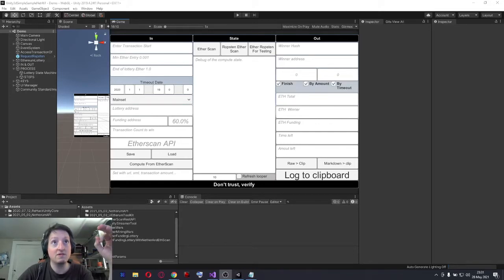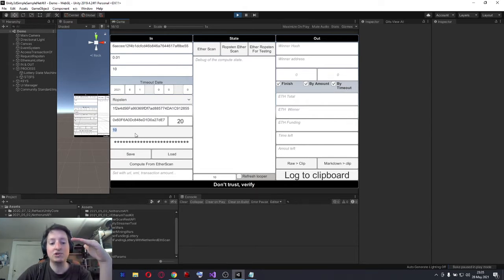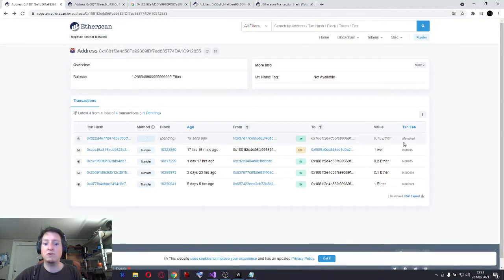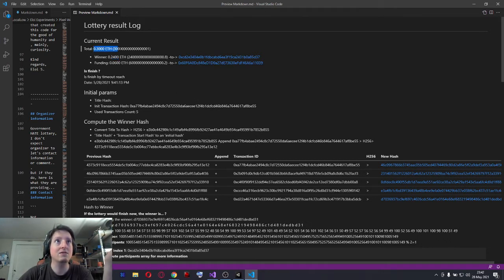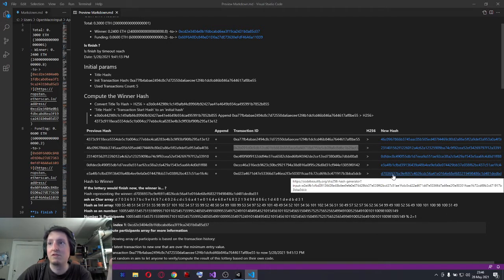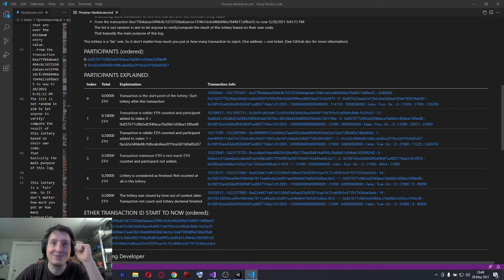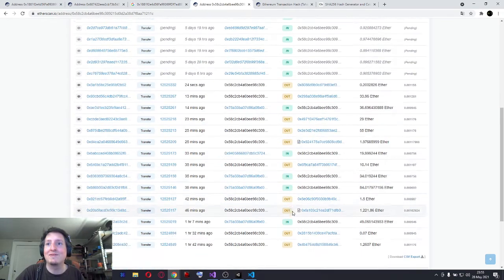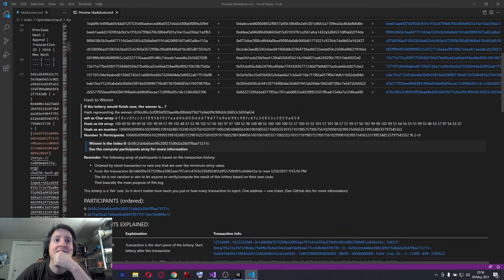Ethereum Lottery Funding Algorithm Idea & Demo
This video is a pre-mortem of my idea on the way to create an almost "perfect" lottery in aim to fund projects and idea on Ethereum. That is unhackable and incontestable, publicly accessible and verifiable... :)